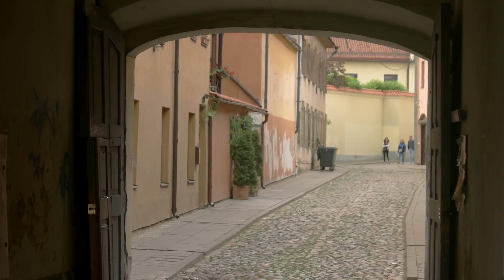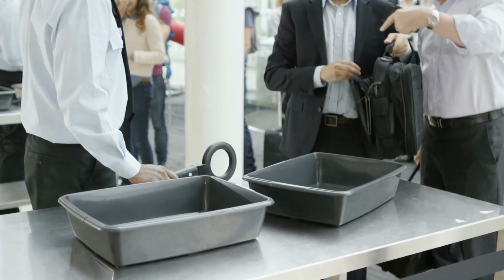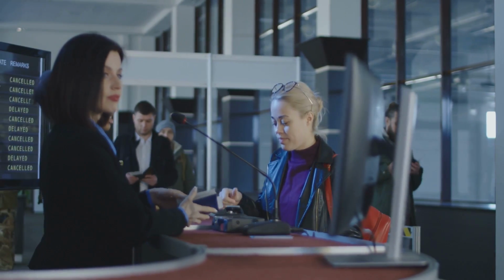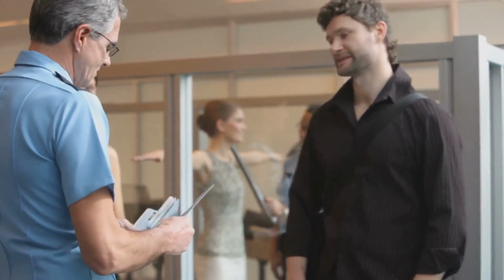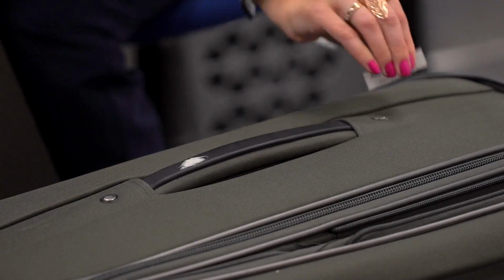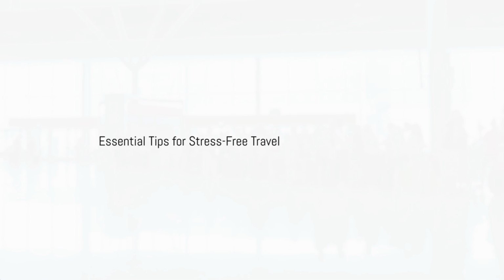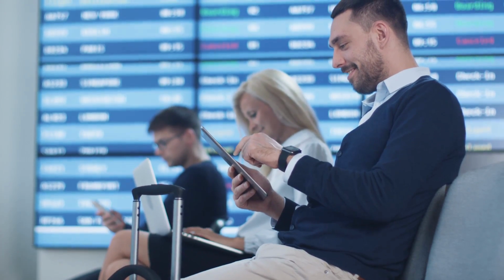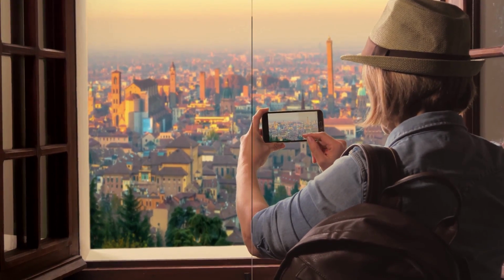Europe's Carry On Rules Are Changing! What Airlines Won't Tell You!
Don't let the new 2024 TSA carry-on changes ruin your trip!  Here's what you need to know about carry-on and personal item allowance rules to prepare for your flight in 2024.

Traveling to Europe soon? Stay ahead of the game with our comprehensive guide on the new carry-on rules! Learn about the reintroduction of the 100ml liquid rule, the two-item carry-on limit, and strict luggage size and weight regulations. We share practical tips for packing smart, managing liquid restrictions, and avoiding unexpected fees. Discover the importance of arriving early, checking in online, and staying informed through airline and airport websites. Plus, get inspired to explore iconic landmarks and hidden gems across Europe.

00:00:00 Europe Calling!
00:02:53 Liquids are Back on the Naughty List
00:05:26 Two Is the Magic Number (and Other Carry-On Myths Debunked)
00:05:53 Navigating the Carry-On Crackdown
00:06:25 Tips to Breeze Through Security
00:06:56 Will the 100ml Rule Ever Disappear?
00:07:30 Essential Tips for Stress-Free Travel
00:08:10 Your Ultimate Guide to Carry-On Compliance
00:09:11 Got Questions? We've Got Answers! Resources for Savvy Travelers
00:09:23 What's Next for Carry-On Rules?
00:09:52 Making the Most of Your European Adventure
00:10:10 Tips for a Memorable Trip
00:10:28 Bon Voyage! Your European Adventure Awaits!